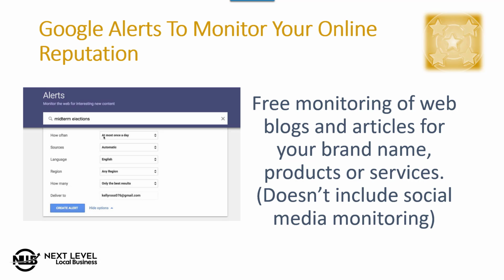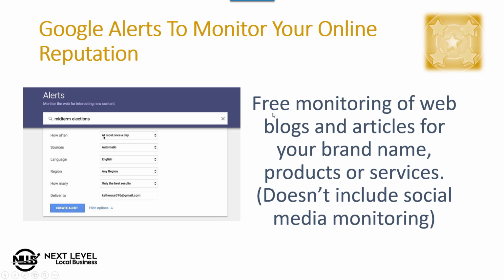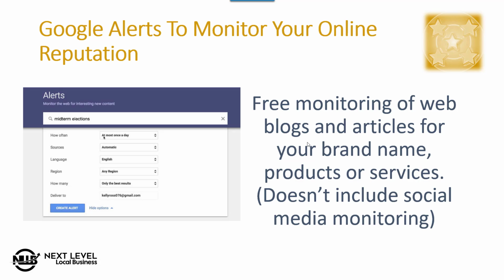How To Improve Your Online Reputation Management On A Limited Budget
Online reputation management and marketing require some effort, and yes, can be an added expense but almost certainly with a good ROI.  The 5th video in this tutorial is about some online reputation practices with little to no cost.